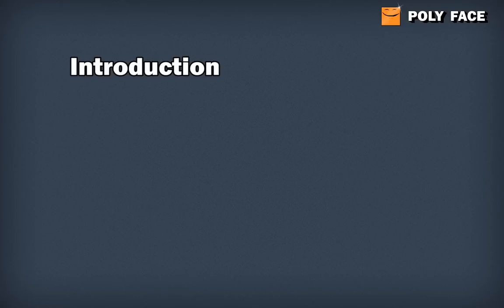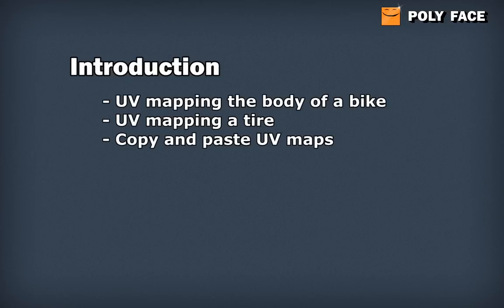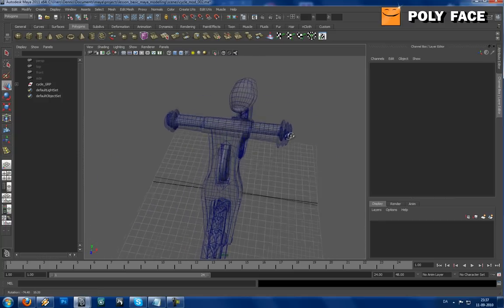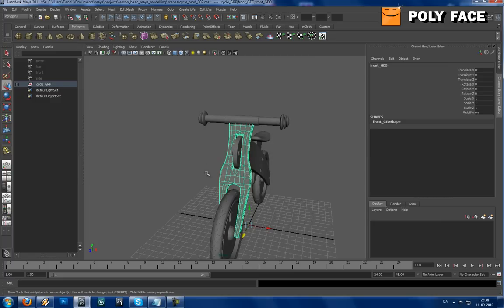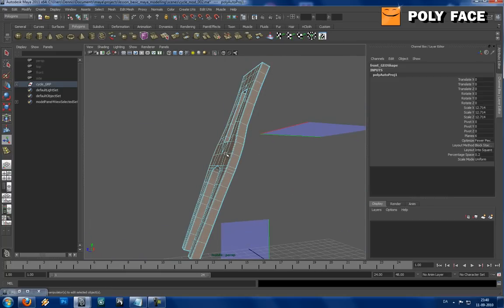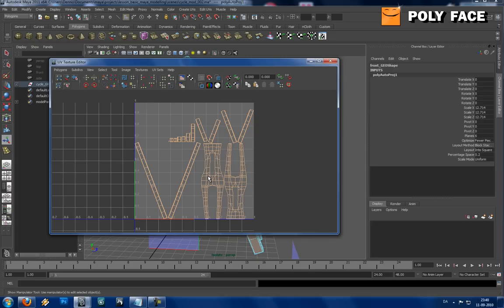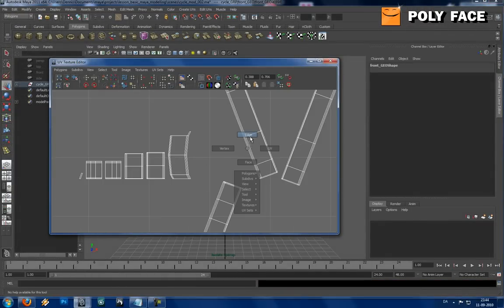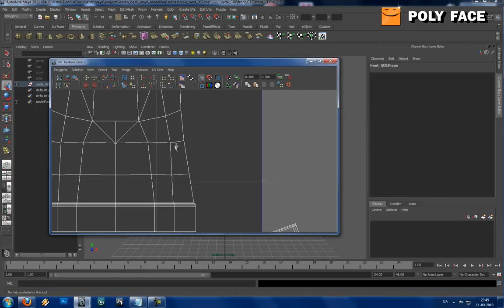Video Tutorial - Maya - Hard surface uv mapping - Part 1/4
This video Tutorials show how you can:

- UV map a hard surface bike
- UV map a tire
- Copy/paste UVs